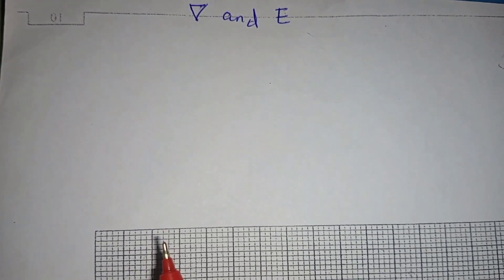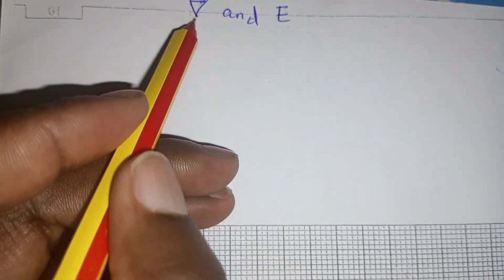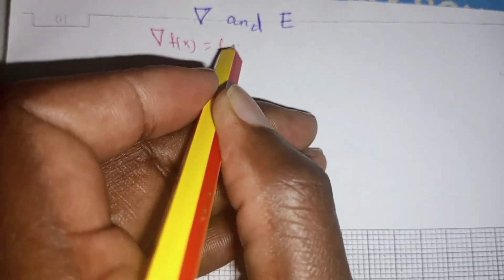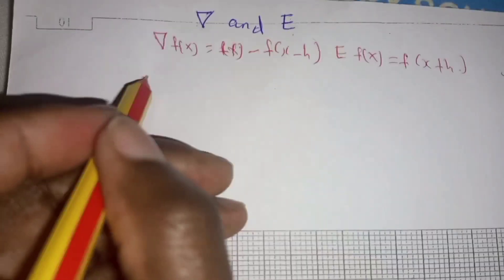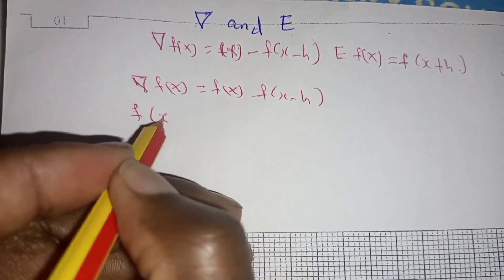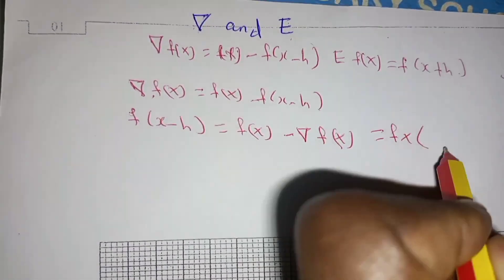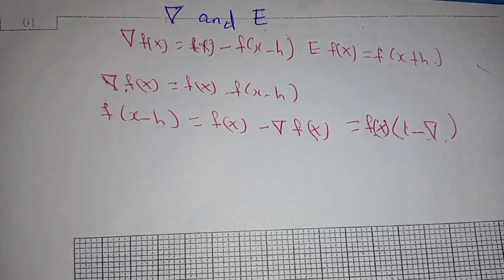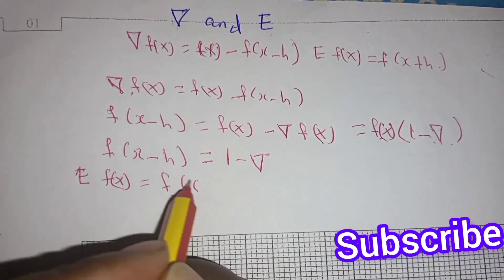The prove of relationship between shift operator and backward difference operator